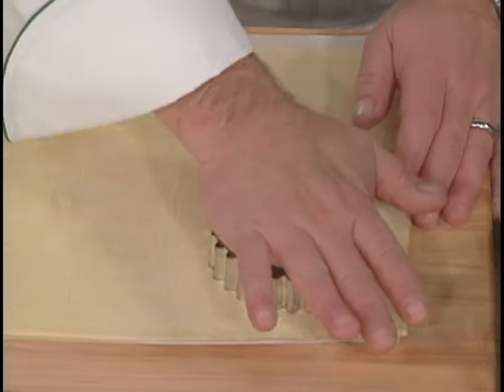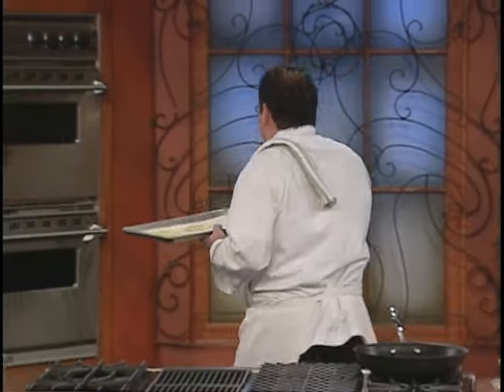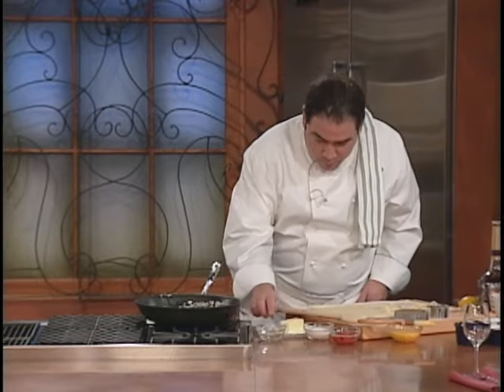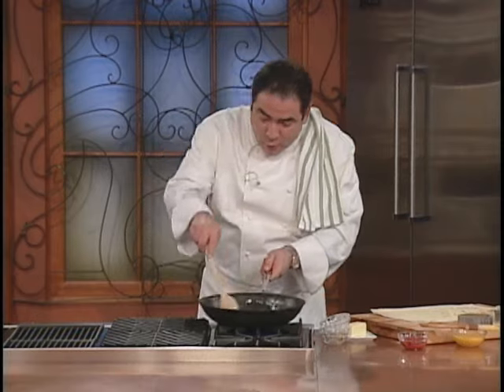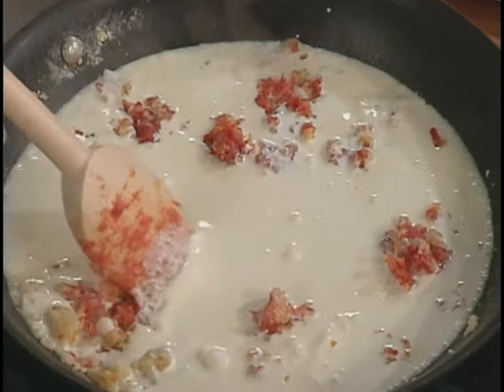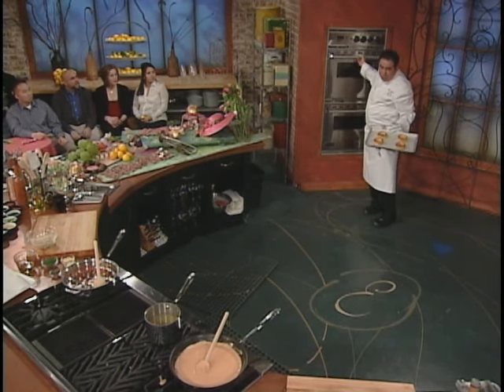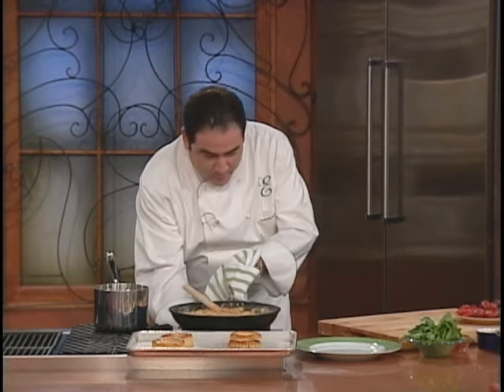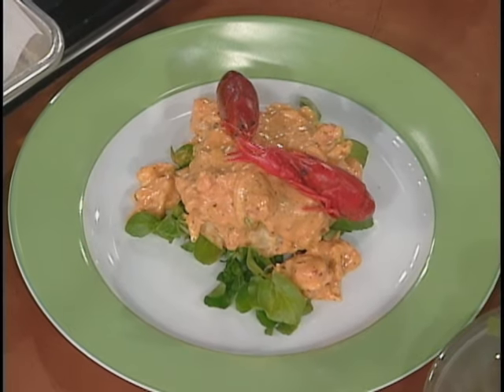Crawfish Cardinale in Puff Pastry | Emeril Lagasse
Crawfish Cardinale, gets its name from the red color of the sauce. Served in puff pastry shells this creamy, cognac-imbibed filling is a longtime Creole favorite.